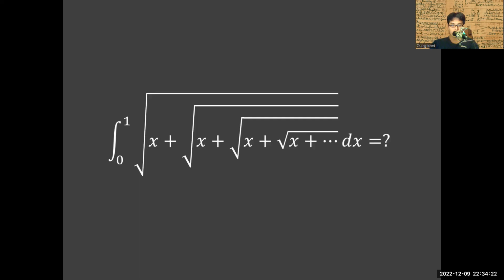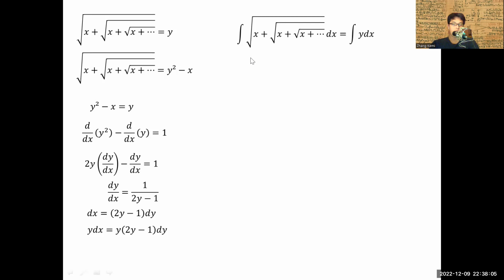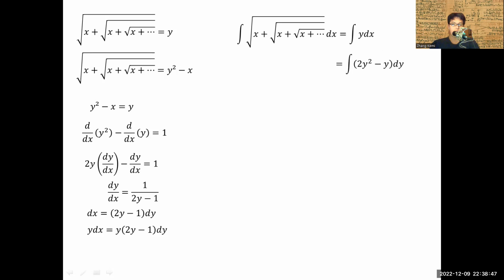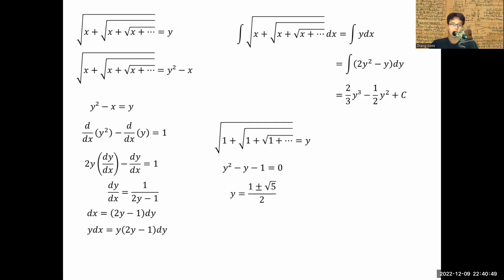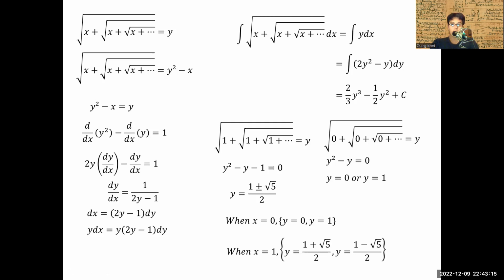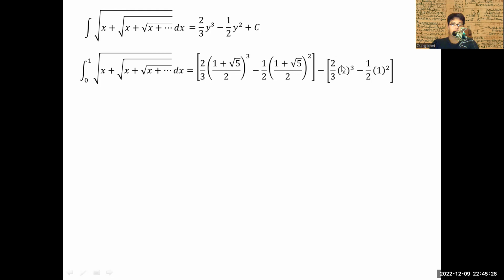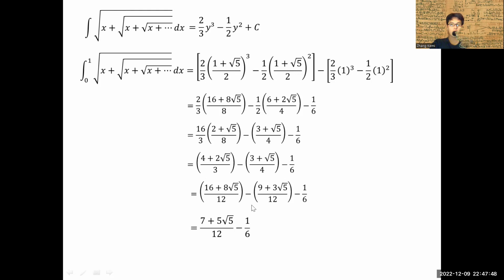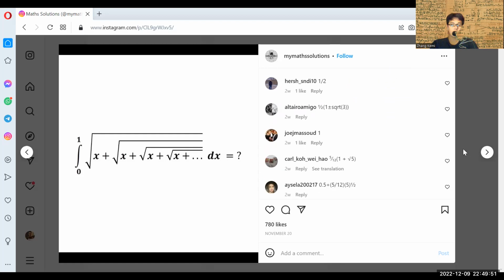Definite integral to a beautiful nested radical function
Been really busy with my career lately. Finally have the time to attempt a new Olympia question today. Its about finding the definite integral to a beautiful infinite nested radical.